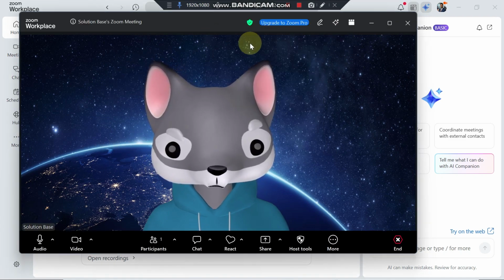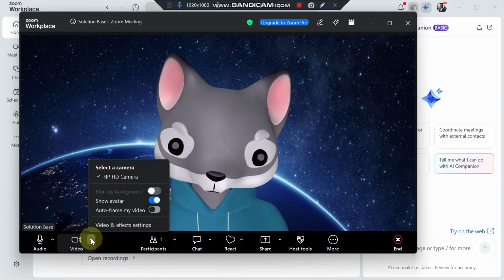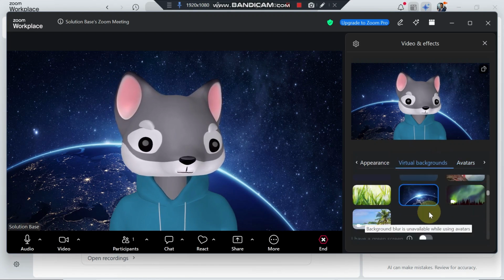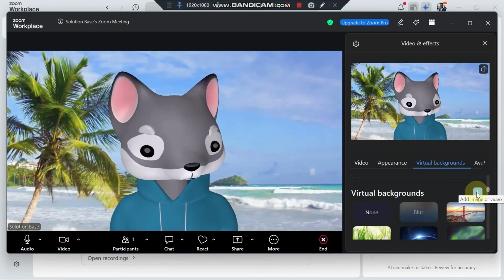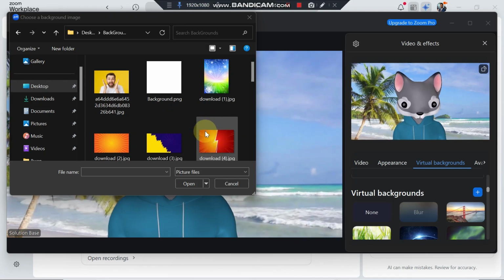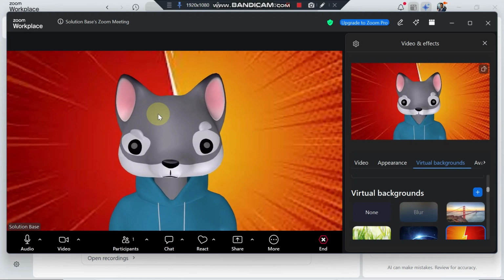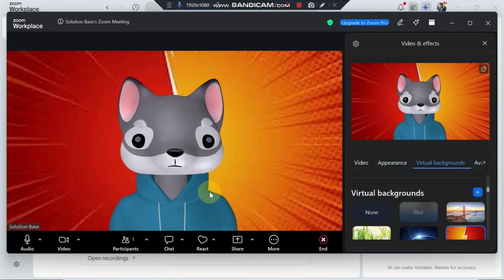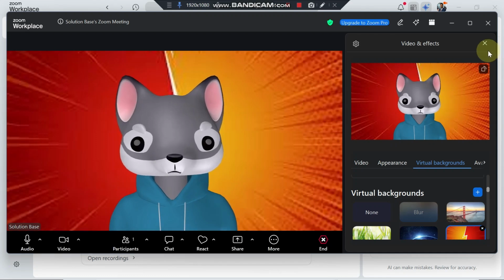How To Change Your Background In Zoom 2026 Step By Step Virtual Background Tutorial[2026 GUIDE]